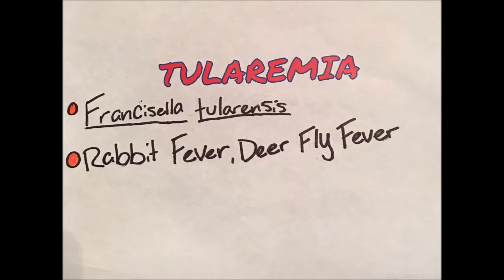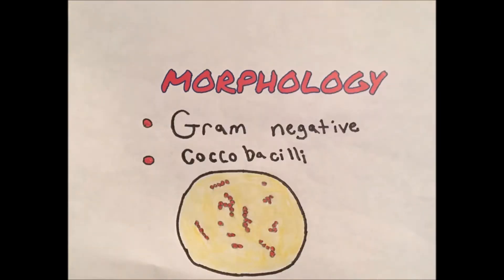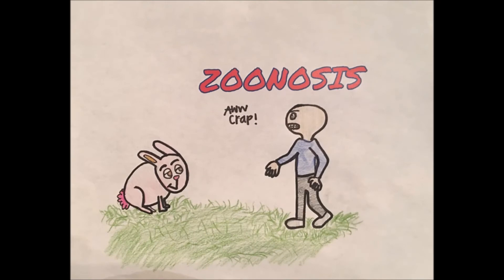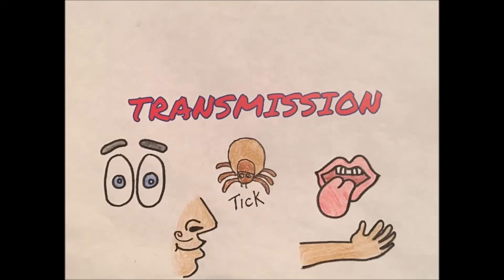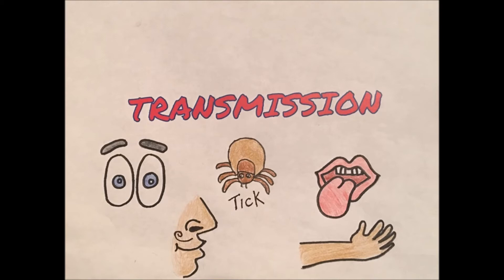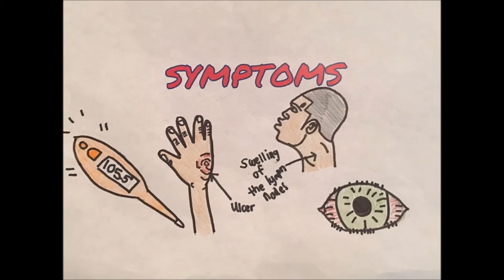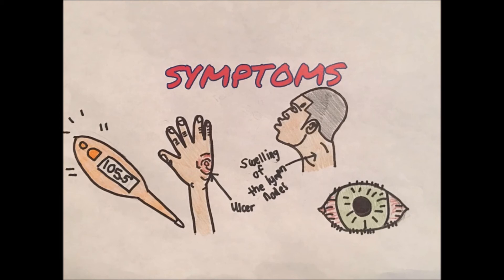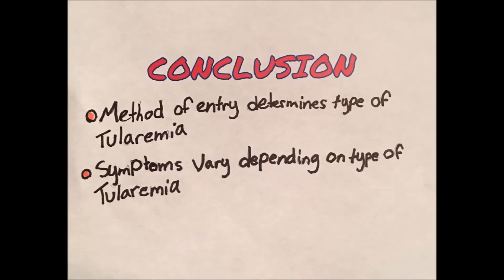Tularemia Video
Brief Video Project detailing the bacterial infection Tularemia